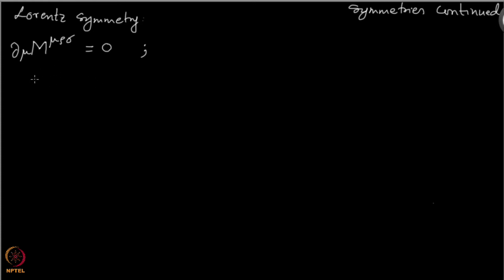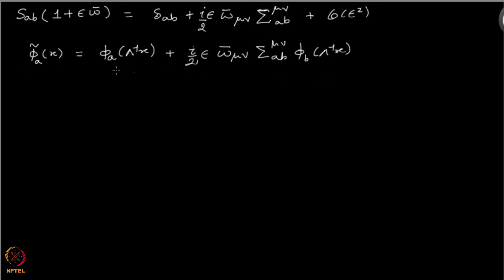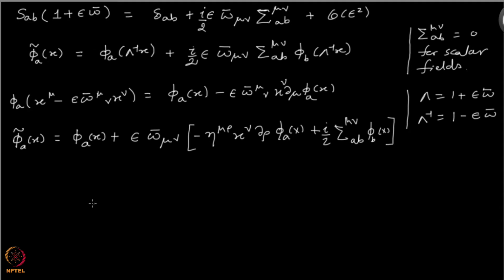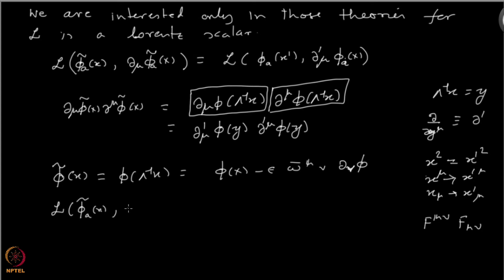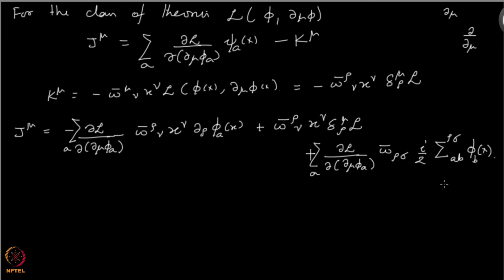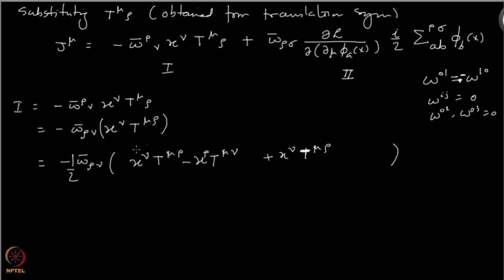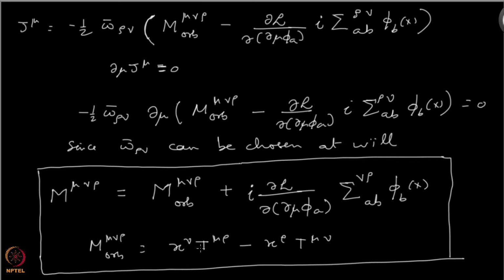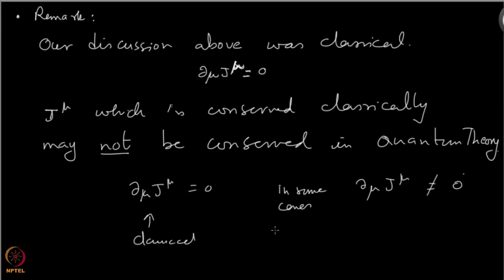Conserved currents and charges due to Lorentz symmetry